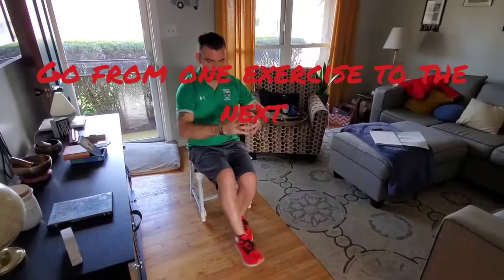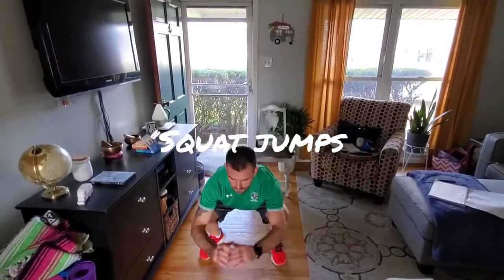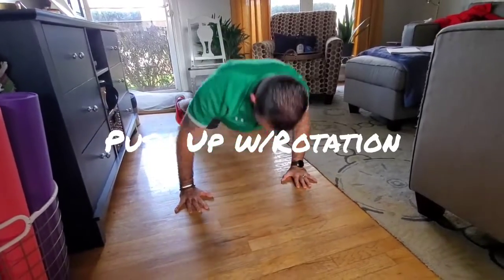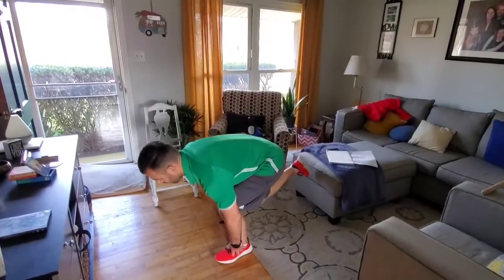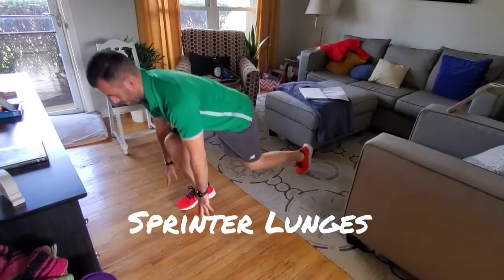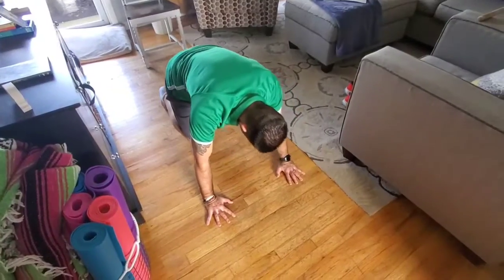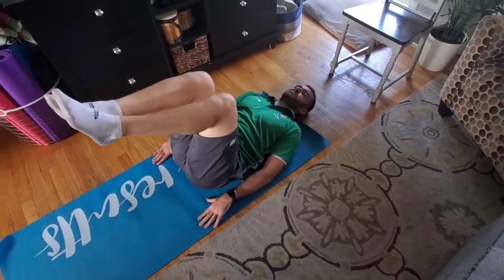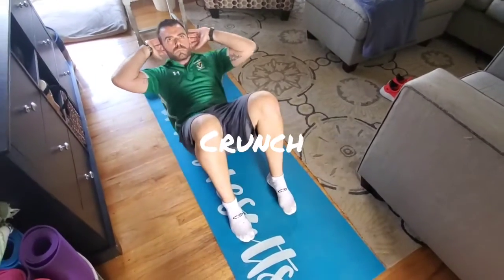The Quaranfifteen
45 seconds on 15 seconds off for 3 rounds